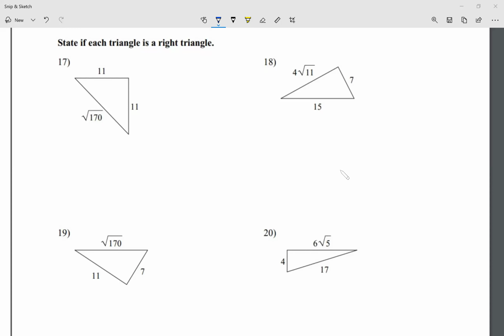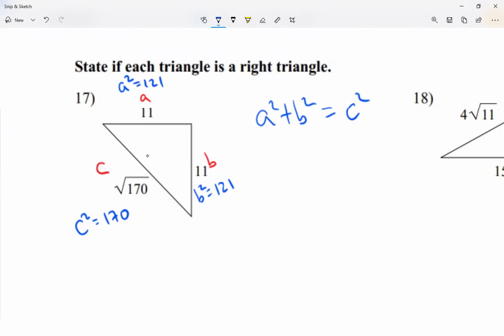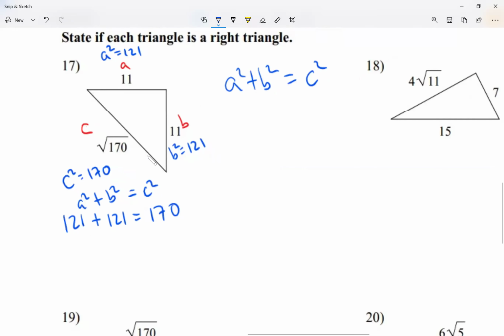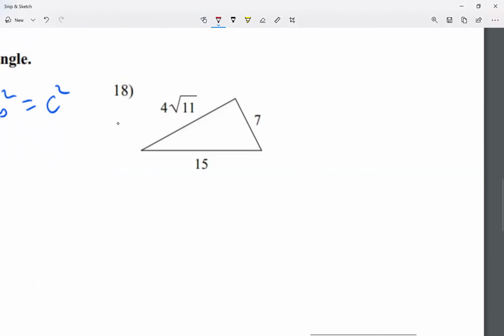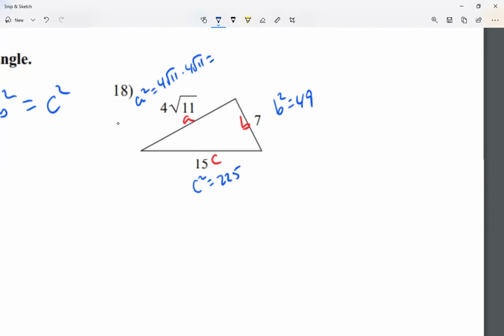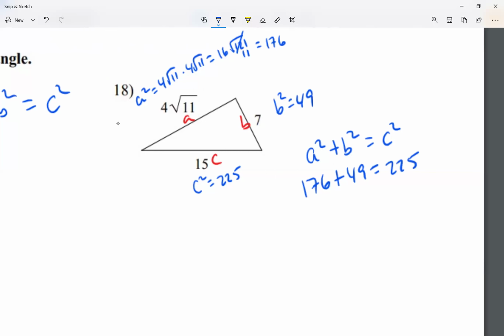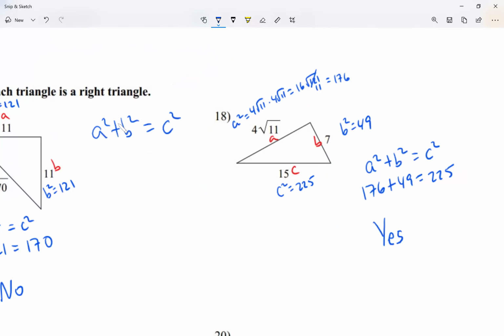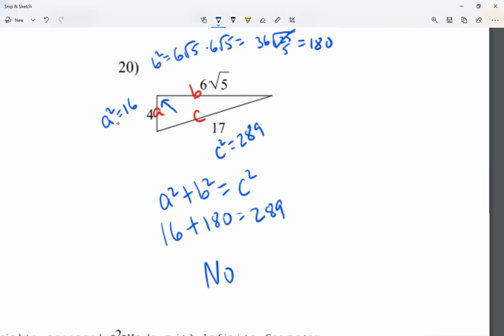Leonzo pythagorean converse